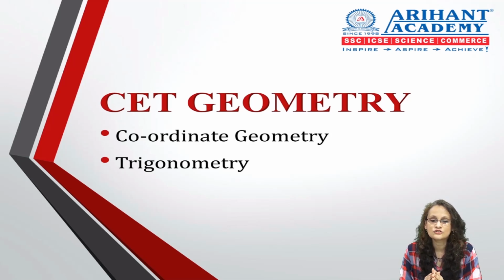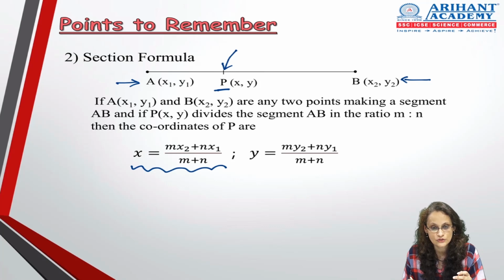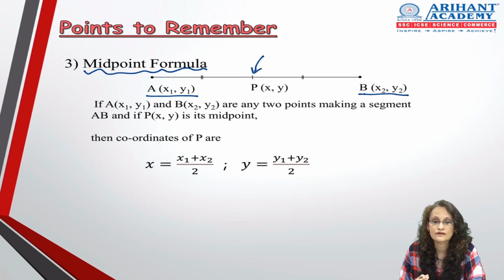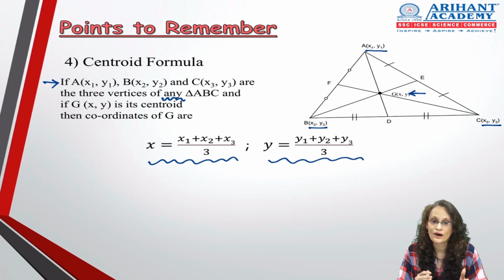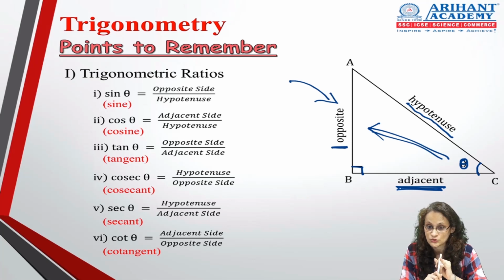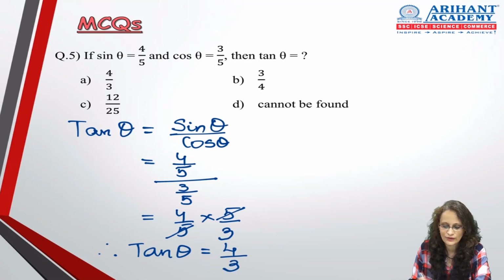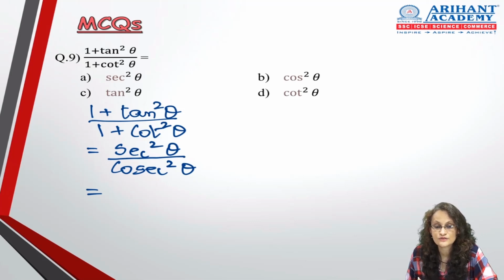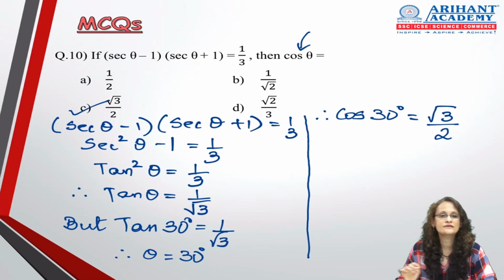CET after Std. X - GEOMETRY (Part - 1)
Are you wondering how to score maximum marks in GEOMETRY in the upcoming CET after 10th?
Watch this exclusive video to get all the guidance that can help you to be more prepared. All the Best!